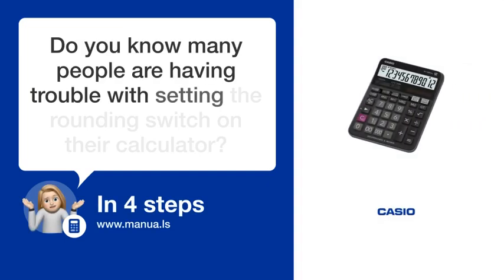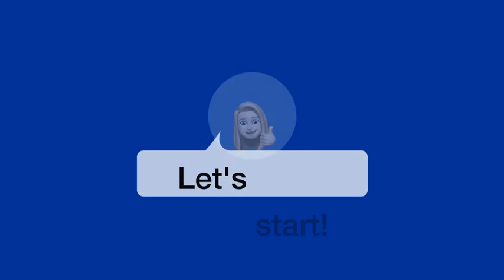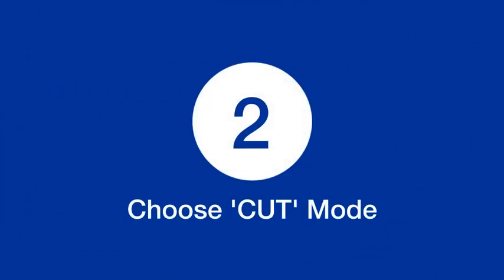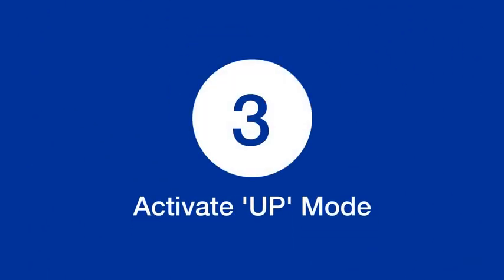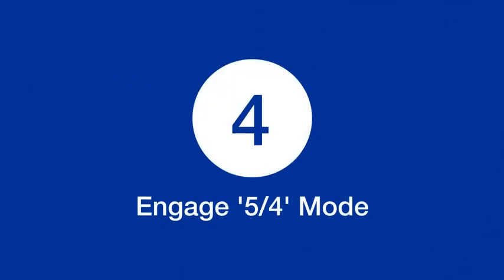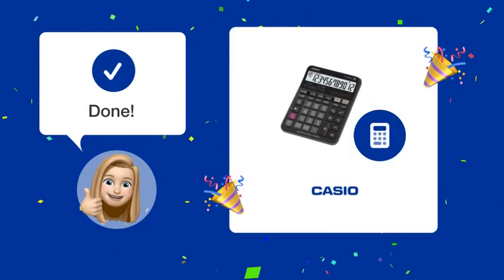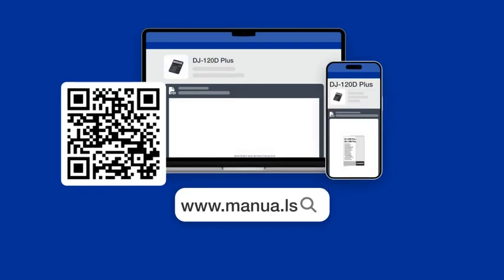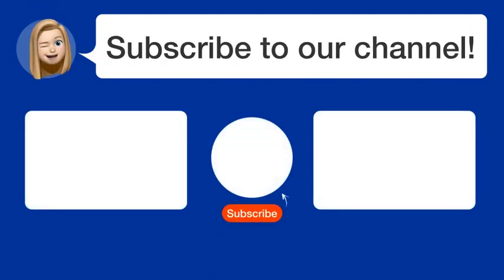How to Use the Rounding Switch on Casio DJ-120D Plus Calculator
📺 Learn how to use the rounding switch on the Casio DJ-120D Plus Calculator. Switch between 'F', 'CUT', 'UP', and '5/4' settings for precise calculations. Watch this video to learn how to master rounding on your calculator!

📖 In 4 steps:
1. Switch to 'F' for displaying all decimal places, ensuring full precision.
2. Set the switch to 'CUT' to truncate after the set number of decimal digits.
3. Use the 'UP' setting to always round up fractional parts past the set digit limit.
4. Select '5/4' for conventional rounding: round fractions of five or more up.

📚💬 Manual and other questions:
On our site, you can find the complete manual for the Casio DJ-120D Plus. There, you can also ask your question to other Casio DJ-120D Plus users.